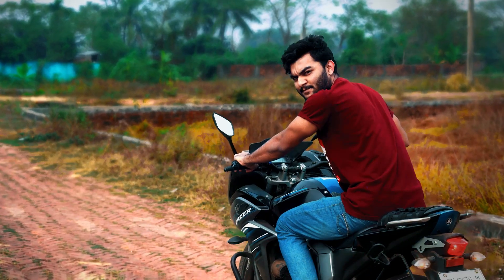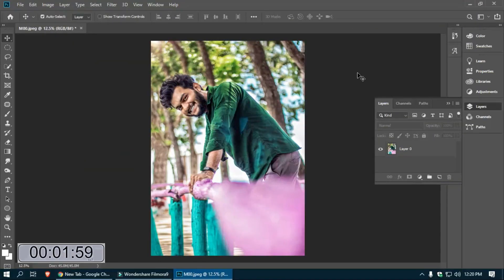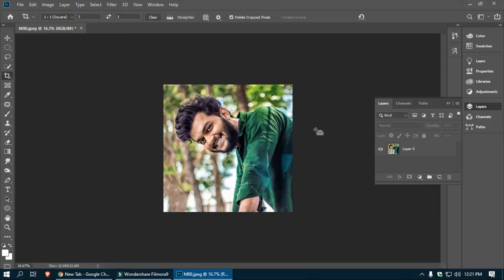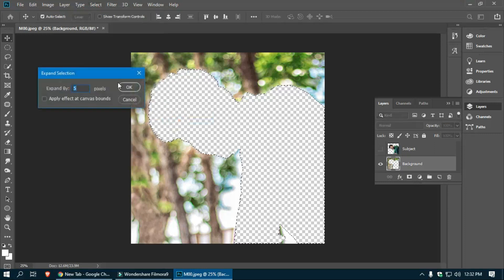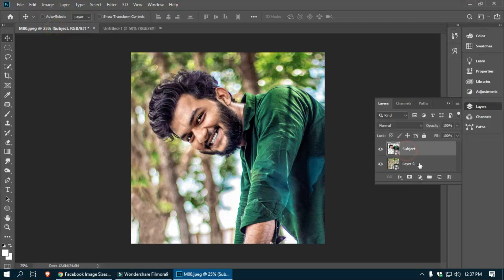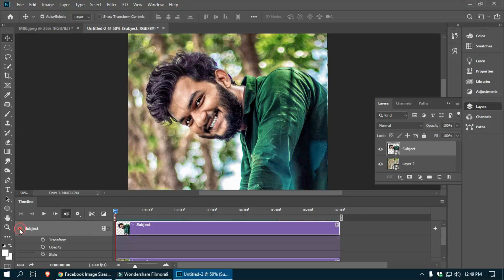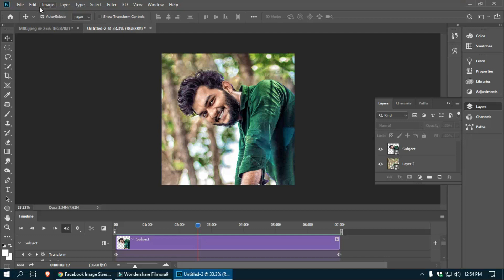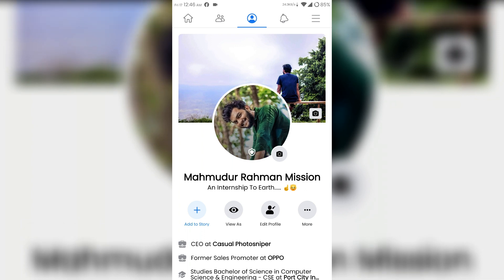FB Profile Video Edit!! | Animated PHOTOSHOP Tutorial